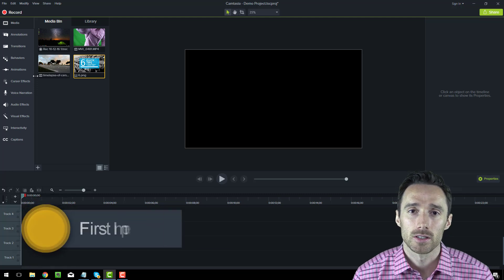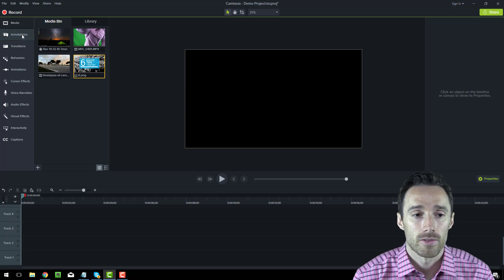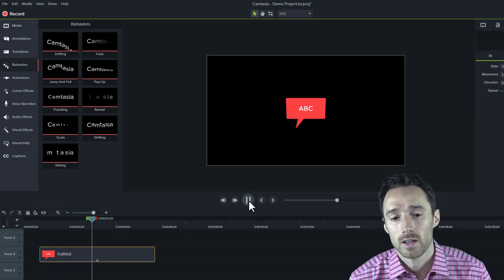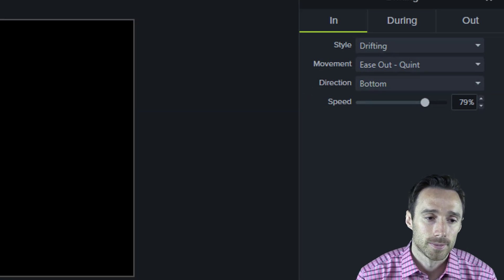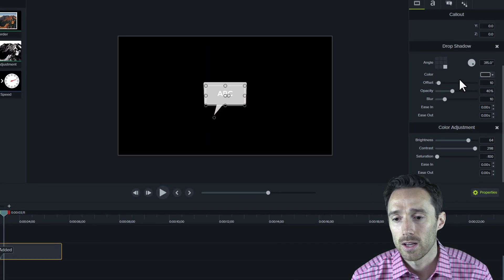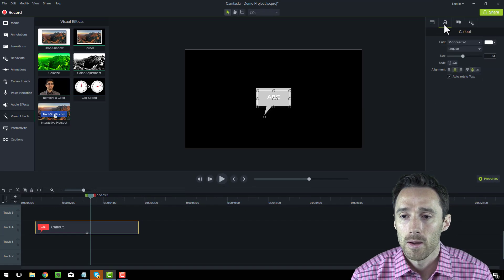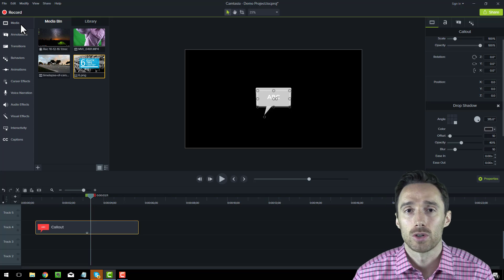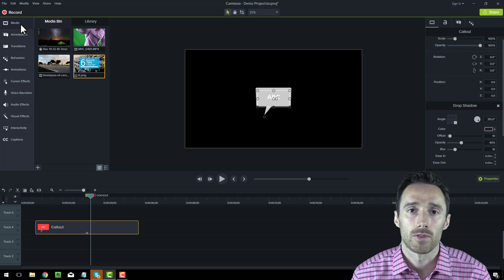Camtasia Studio 9 First Impressions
These are my first impressions of this new software update. This is just a quick overview, and I will go into more detail in future videos.